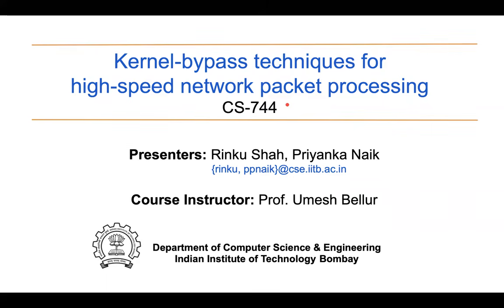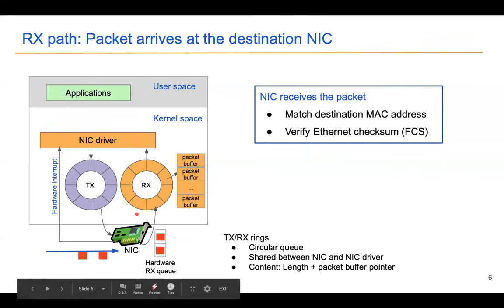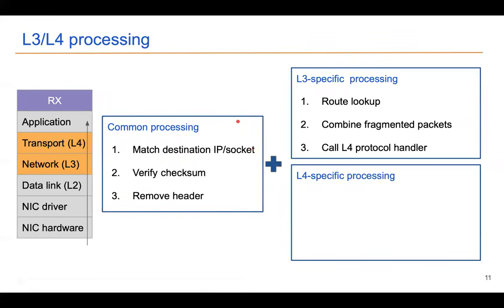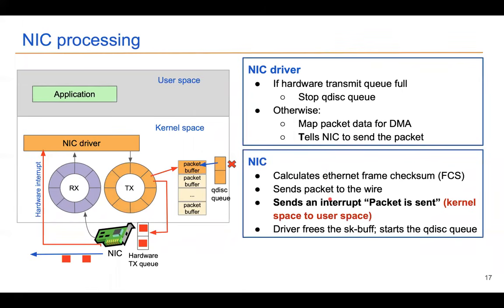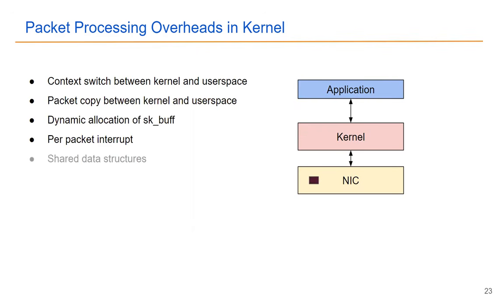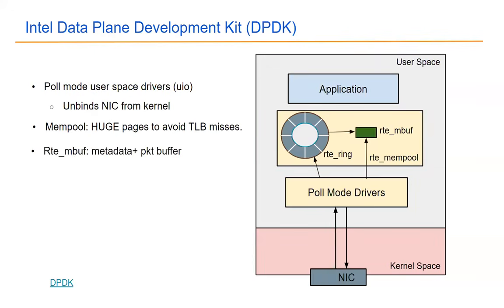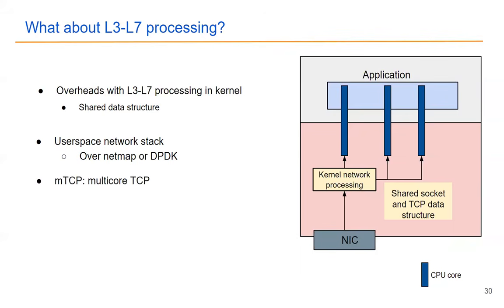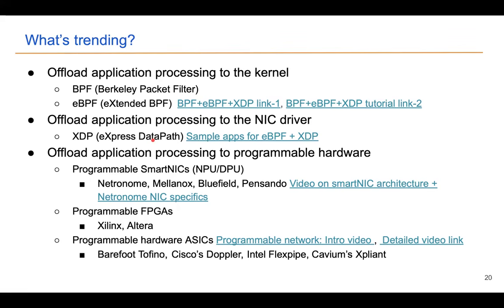Kernel-bypass techniques for high-speed network packet processing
Basics on linux network stack and techniques to bypass it. Provides overview on DPDK, netmap and mTCP network stack.
Authors: Rinku Shah and Priyanka Naik ({rinku,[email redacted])